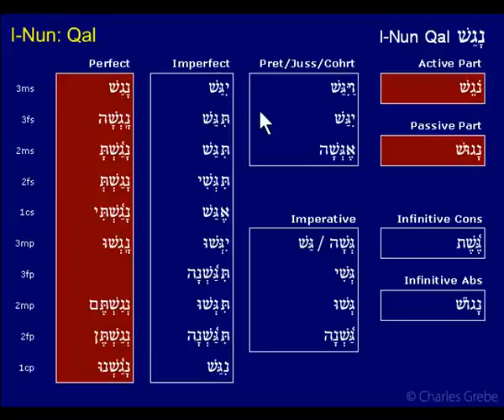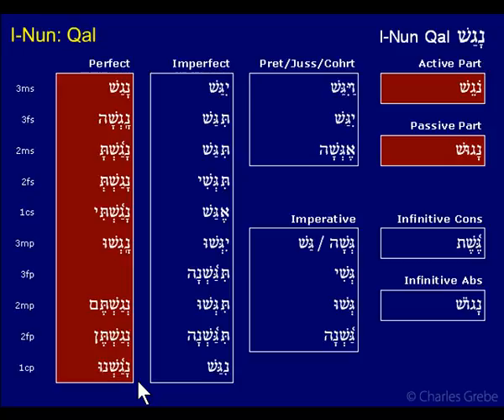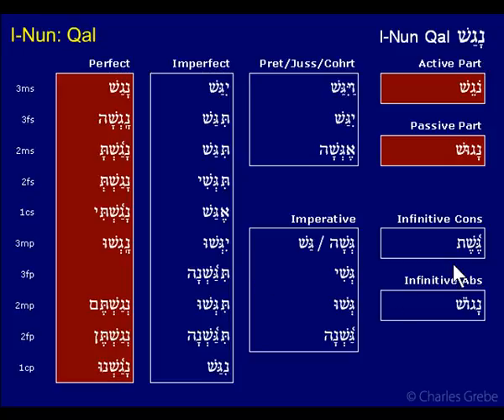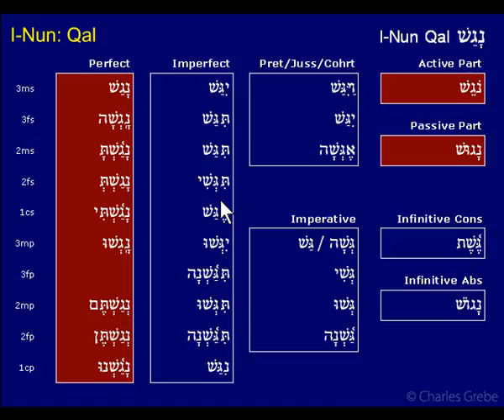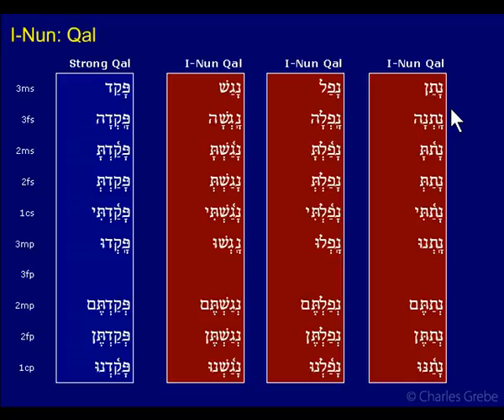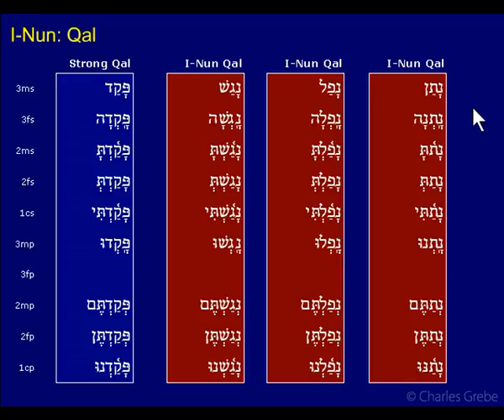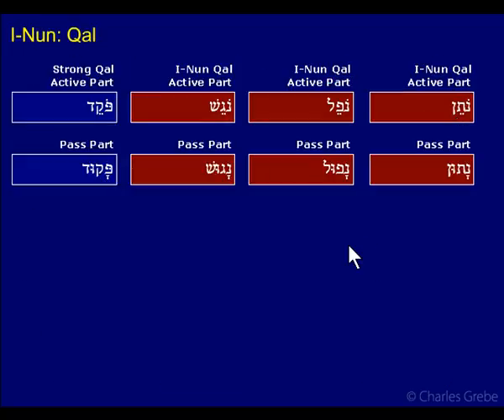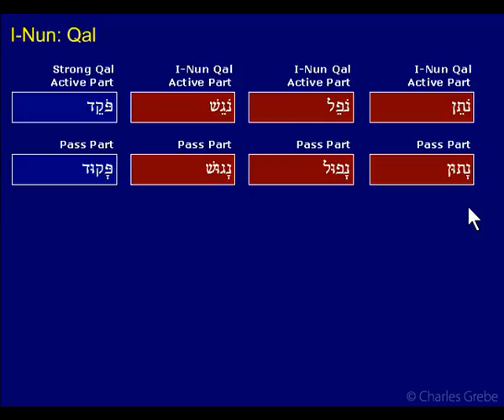34.02 I Nun Qal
34.02   I Nun Qal